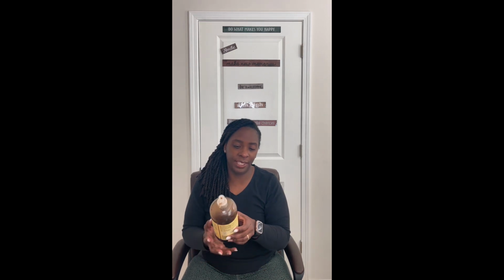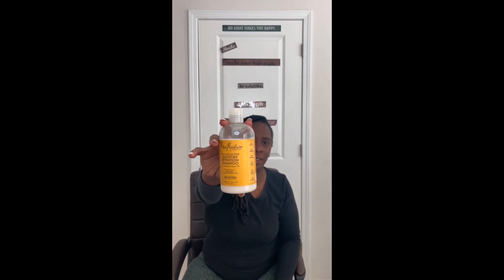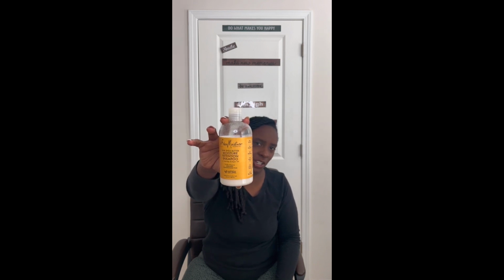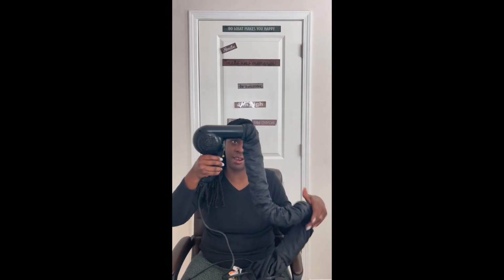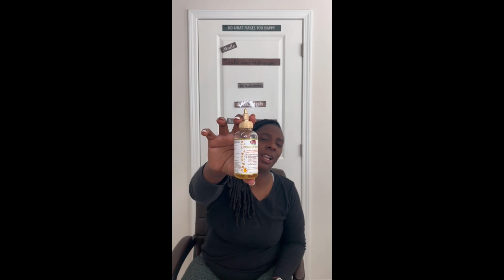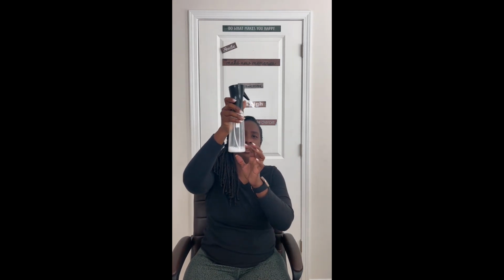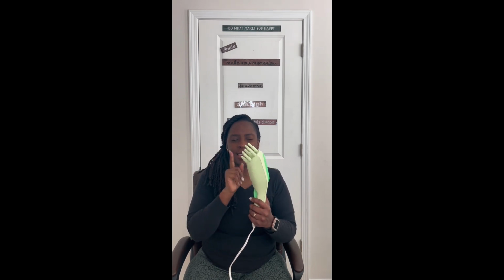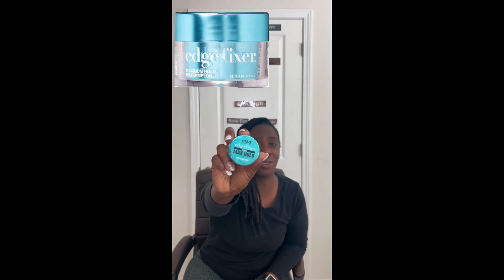Fash 1 Loc products I use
Hi family! It’s been long overdue so I wanted to share some of the products I currently use for my locs. In the midst of trying to find what works for your hair, you may become a product junkie like me🤷🏿‍♀️. I have 139 locs I combined a couple because they became thin around the crown of my head, nevertheless they are healthy and thriving!! 😜

⭐️For all of my OG family I appreciate you and to all my new family….You could’ve been anywhere in the world, but you are here with meee🥰